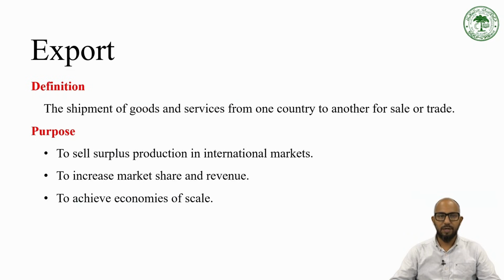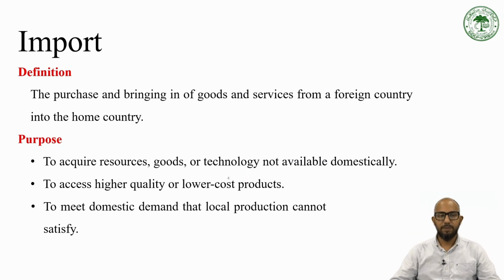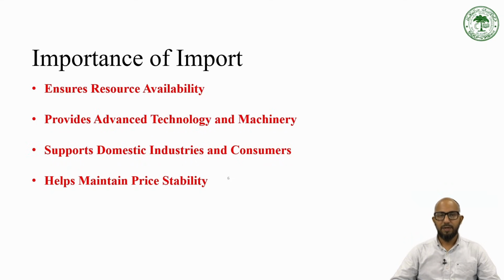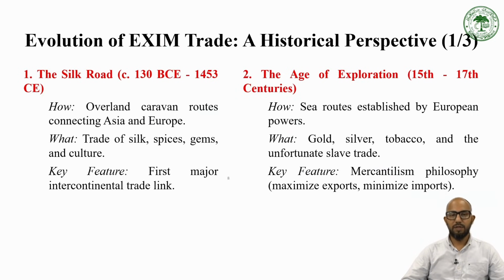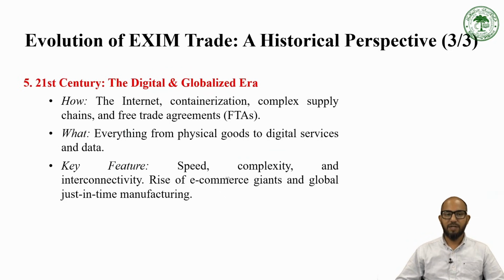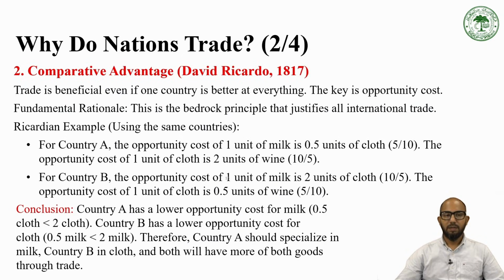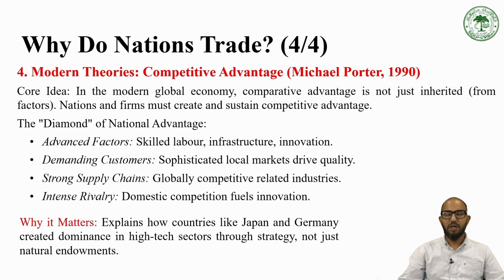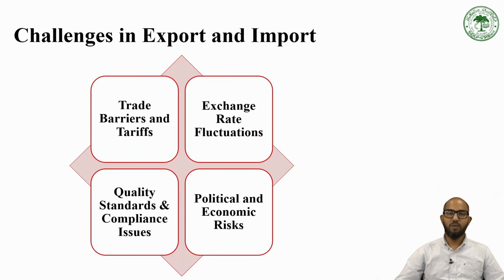Lecture 1 - Introduction to Export & Import: Definitions and Importance